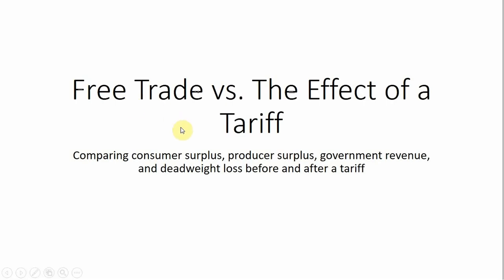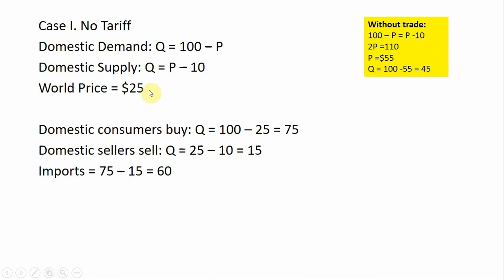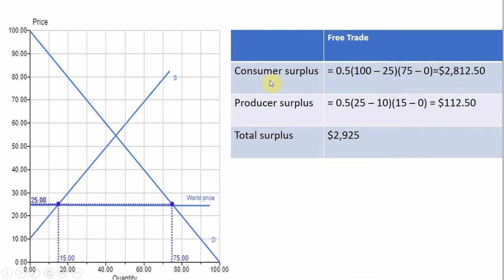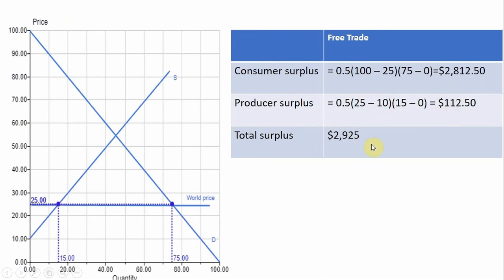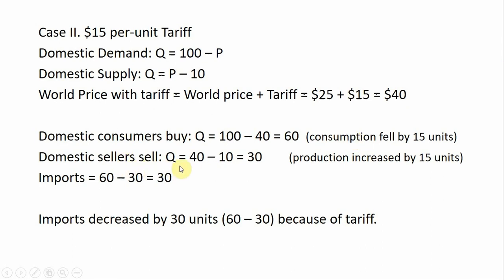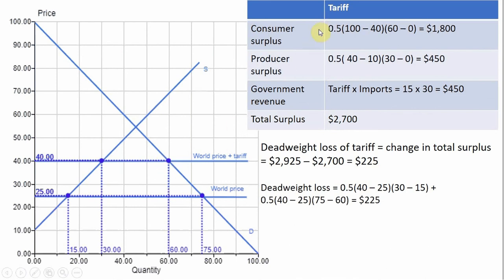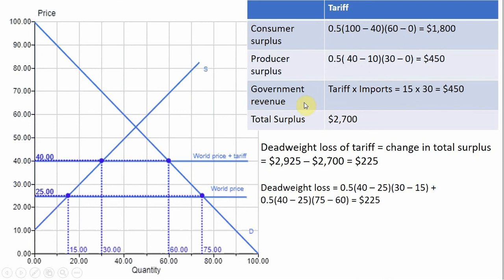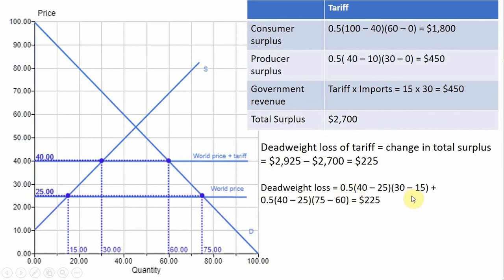Free trade vs. The Effects of Tariffs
The economics of free trade and tariffs are examined. The issues of consumer surplus, producers surplus, and deadweight loss are calculated under free trade and tariffs.